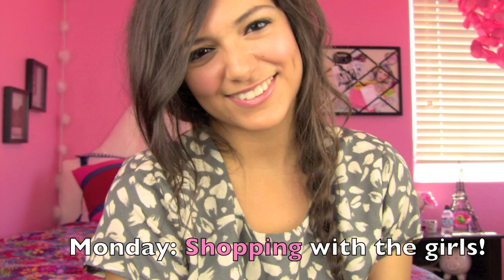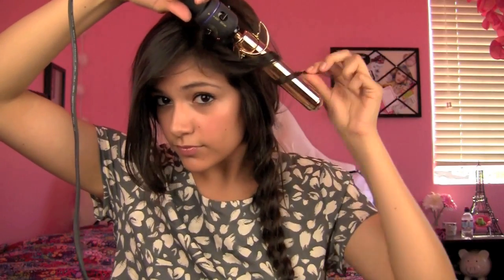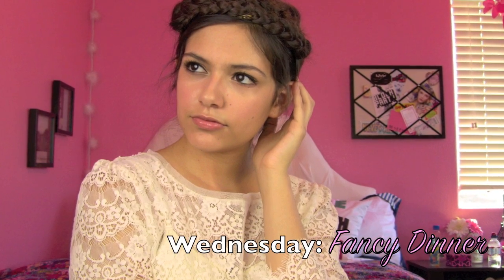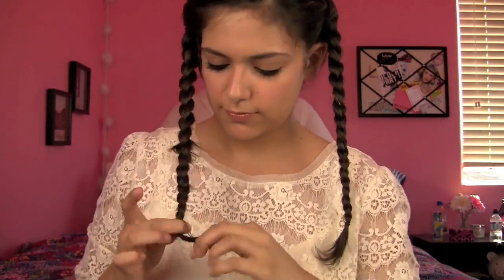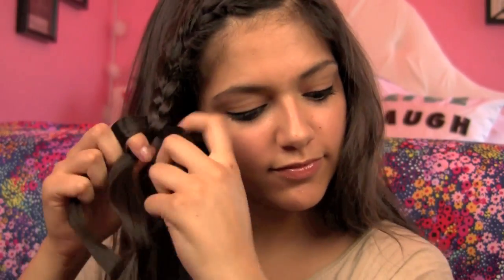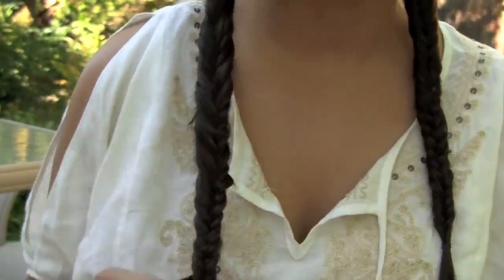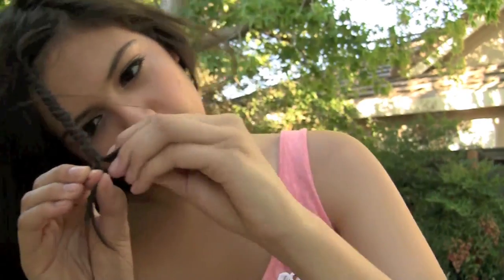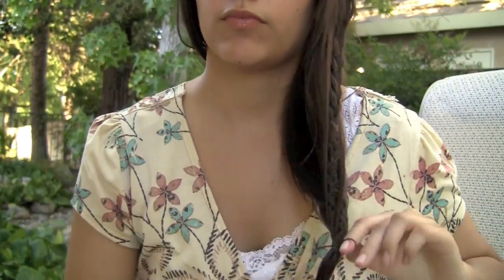Braid Hairstyles - 7 days a week!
OPEN ME!!!

Wanna be friends? My links!-

Clothing info! A lot of you asked for this :)

Day 1:
Animal print jumper/romper - Forever 21

Day 2:
Coral summer cover up - H&M

Day 3:
Vintage lace dress - Forever 21

Day 4:
Color block top - Forever 21
Jeweled ring - Forever 21

Day 5::
White/tan tunic - Forever 21

Day 6:
Light coral flower tank - Forever 21

Day 7:
Feminine floral print dress - Forever 21